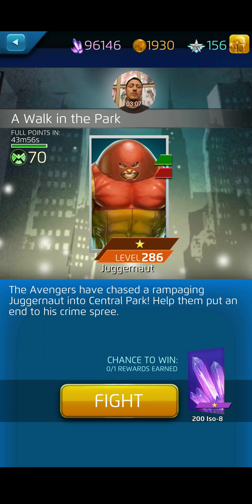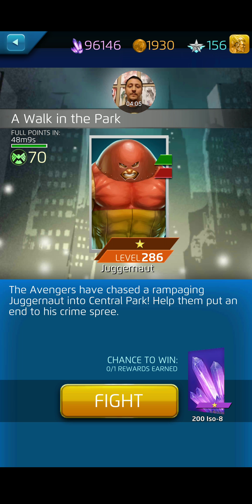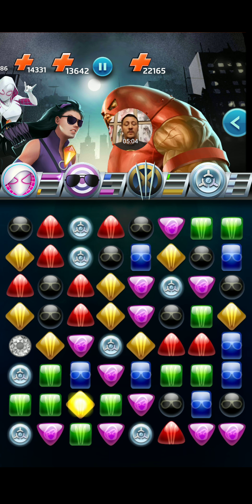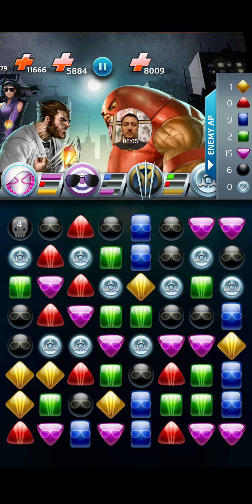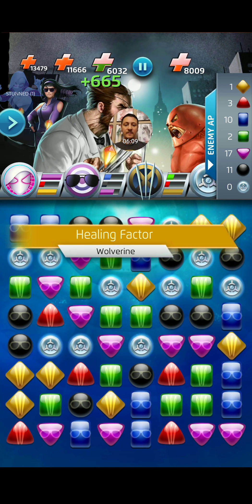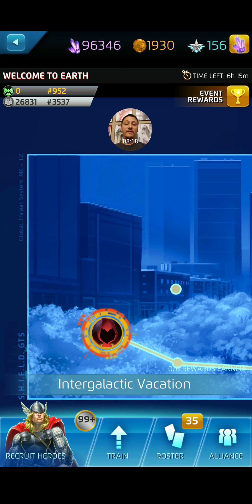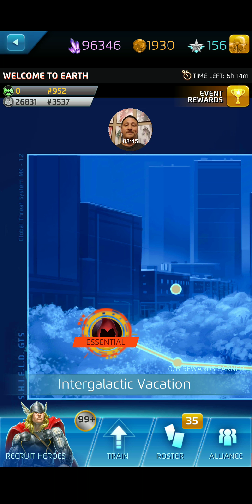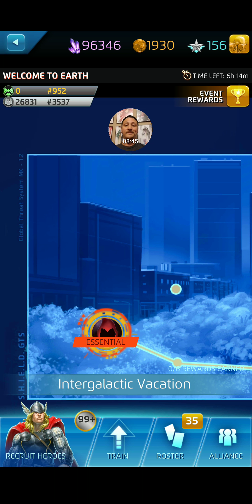Mr. MPQ #186! 7/31/17: A Glitch in Rocket & Groot PvE Event?! Are You Affected?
How many likes can we get for this one? Let's get at least 100!

** I'm giving away a $25 Apple/Google Play gift card since we hit my New Year's Resolution of 200 subscribers! Details in video #185 at the end! **

Taking a moment to talk about a glitch in the Rocket & Groot "Most Wanted" PvE event! I have seen this occasionally before, but I'm not sure which part is the glitch. Is the timer there incorrectly, or is it actually not giving full points for some reason right away? Hopefully you are not affected by this! It could mean big things for your placement rewards!

Every bit helps me reach other questers like yourself! Looking forward to seeing you again for the next video! Until next time, KEEP ON QUESTING!

Recorded with my Galaxy S8+ game tools.